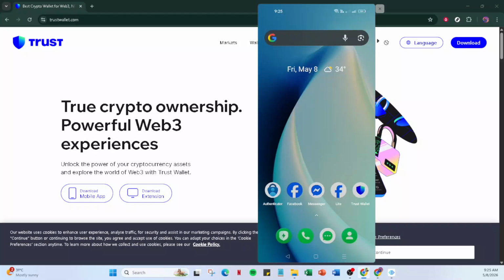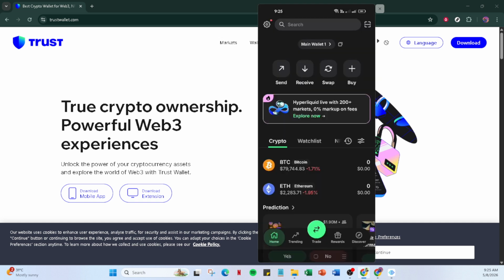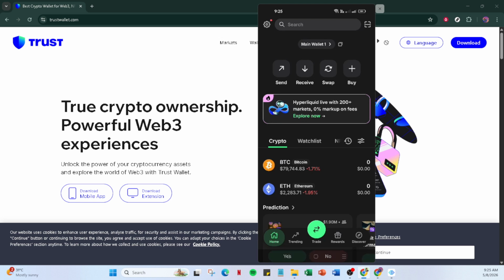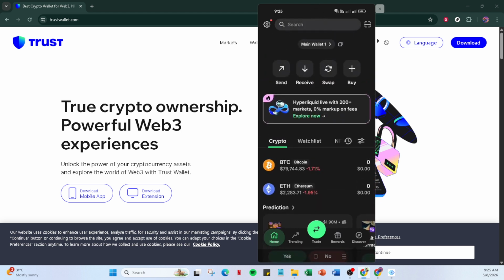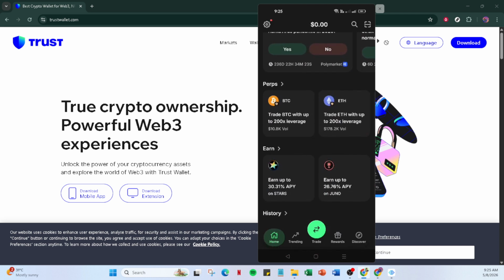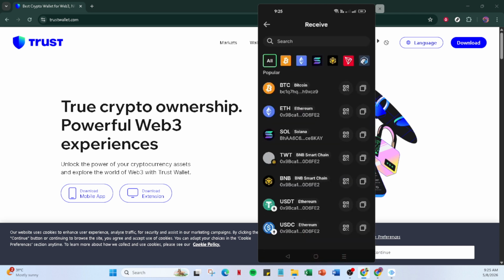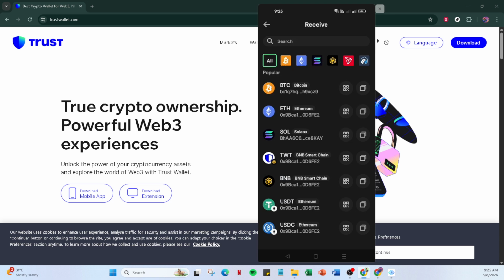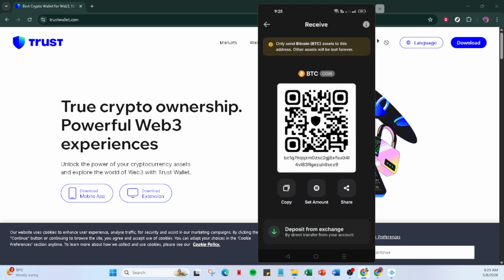How to Transfer Crypto from Uphold to Trust Wallet [2026 Guide]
In today's video we cover: how to transfer crypto from uphold to trust wallet, uphold to trust wallet, transfer crypto uphold to trust wallet, withdraw from uphold to trust wallet, uphold withdrawal tutorial, trust wallet tutorial, trust wallet guide 2026, uphold tutorial, send crypto to trust wallet, receive crypto trust wallet, trust wallet deposit, crypto transfer tutorial, uphold transfer guide, move crypto to trust wallet, trust wallet for beginners, uphold crypto withdrawal, blockchain transfer guide, trustwallet, trust walet, uphold exchange tutorial, crypto wallet transfer, usdt uphold to trust wallet, bitcoin uphold to trust wallet, ethereum uphold to trust wallet, crypto tutorial 2026, web3 wallet guide, trust wallet 2026, uphold help, cryptocurrency guide, transfer crypto wallet, withdraw crypto safely